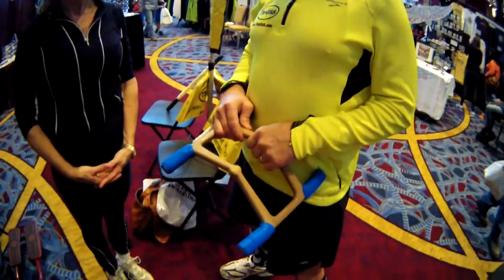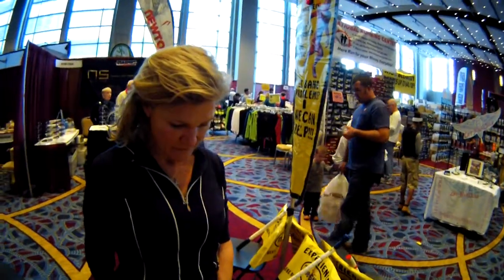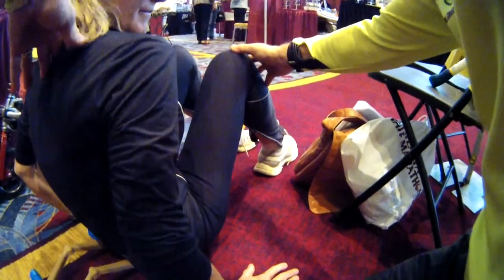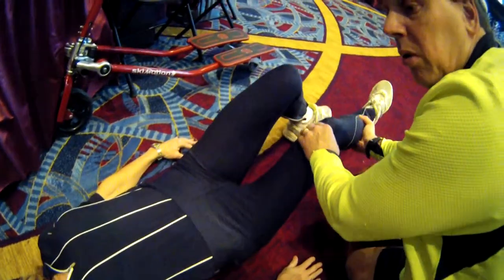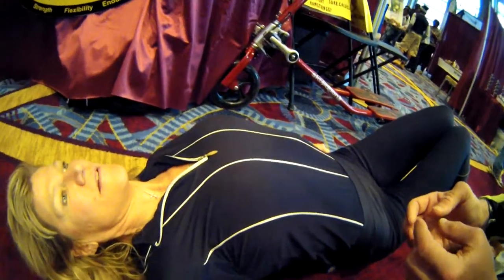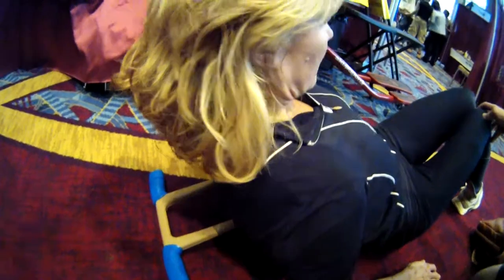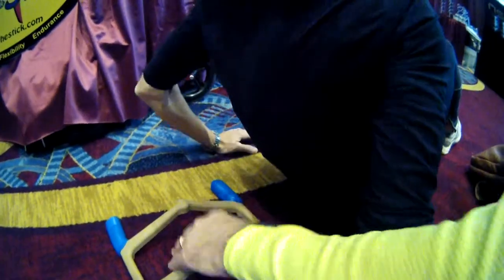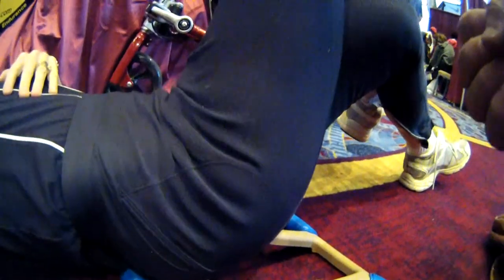Posture Curve presentation @ Atlanta Half Marathon Expo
Robert Dills representing RPI of Atlanta explains the correct use of the Posture Curve